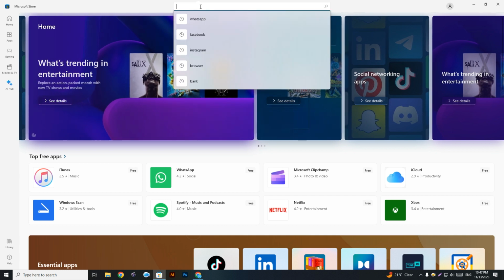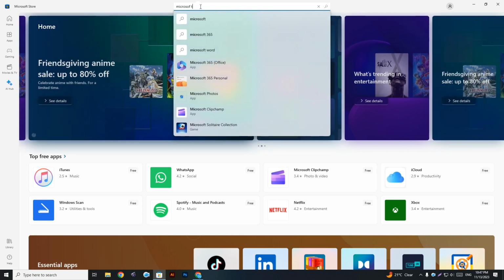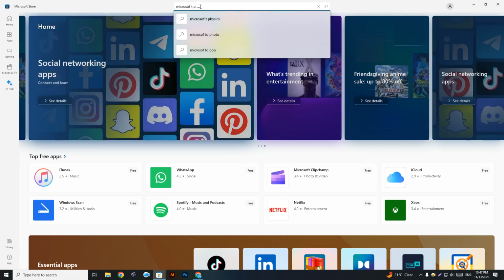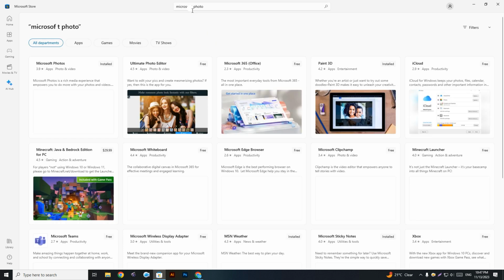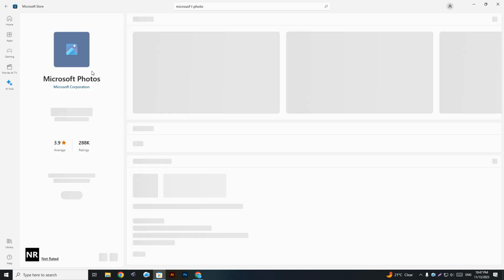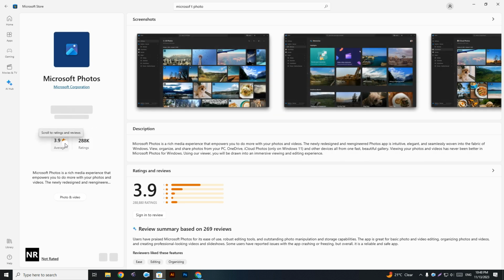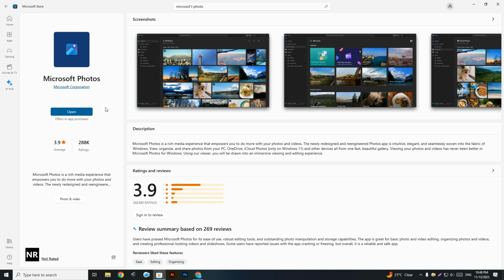How To Download And Install Microsoft Photos App In Windows/PC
This is how-to tutorials. Safi tuts is all about a real-life virtual solver channel. here you can find easy tutorials regarding windows 10, Software Tricks and tips, Social Media Tips and Tricks, Internet problem fix tutorials, Best resources tutorials for your life.

Technology update and how can use it properly this channel will teach you that. When you get barriers to using a laptop and MacBook you can easily find the solution Safi tuts channel.